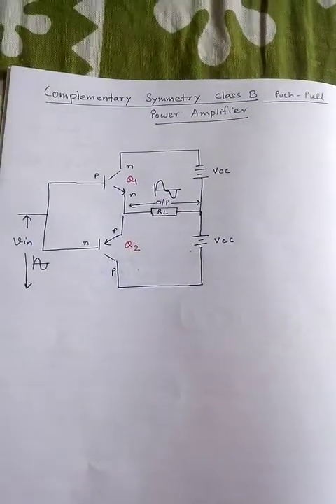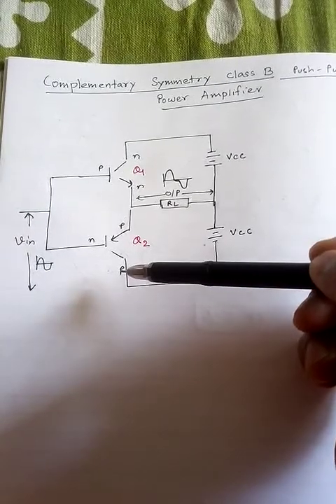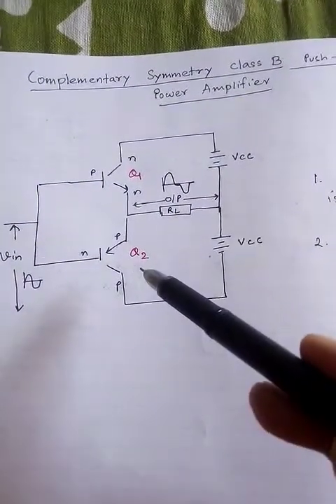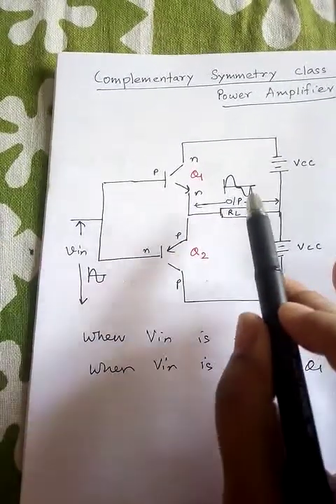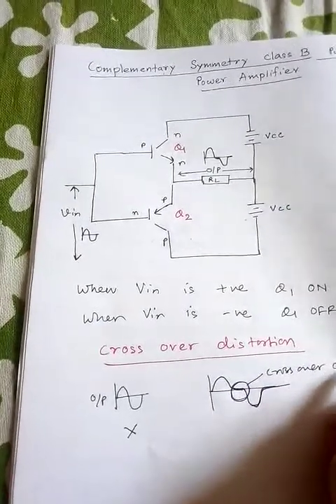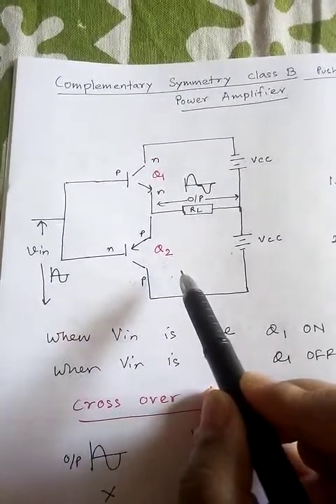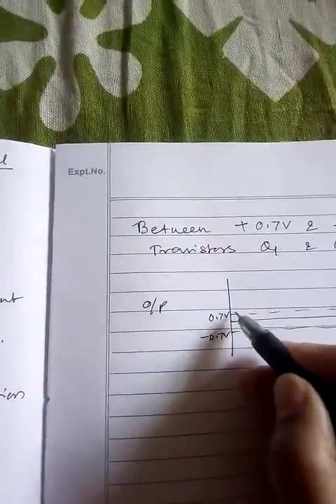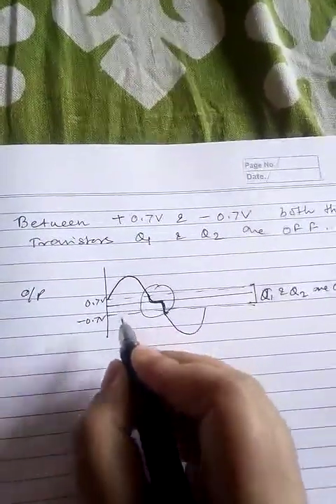complimentary symmetry class B